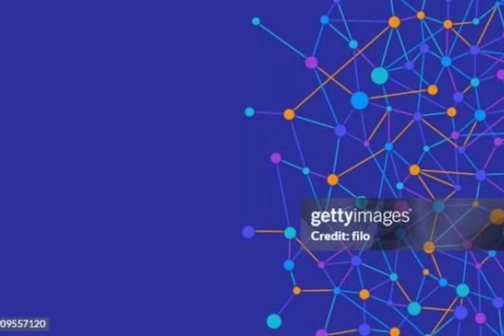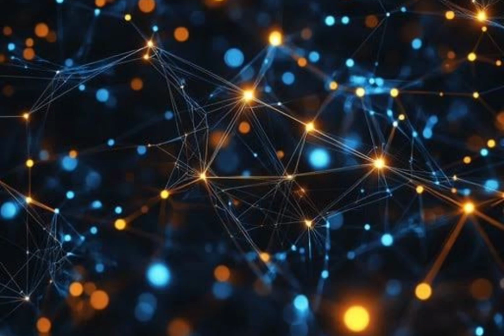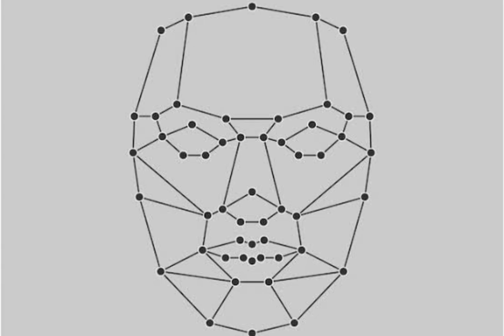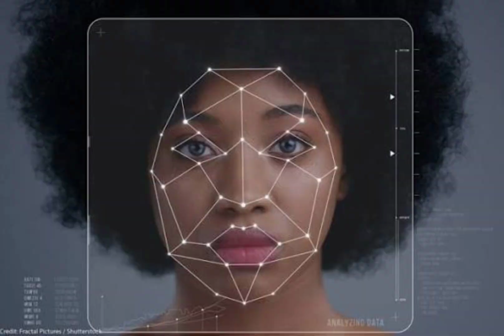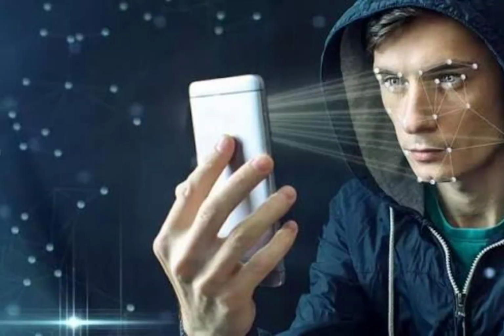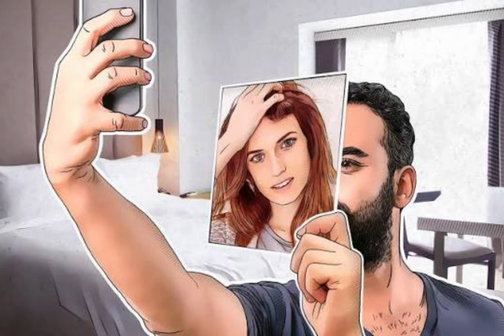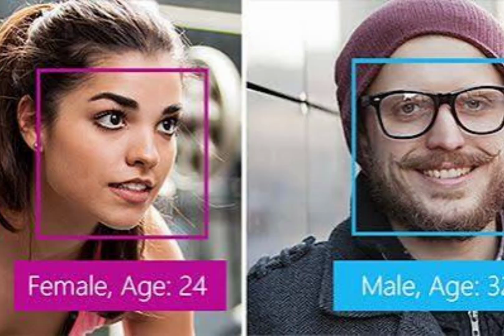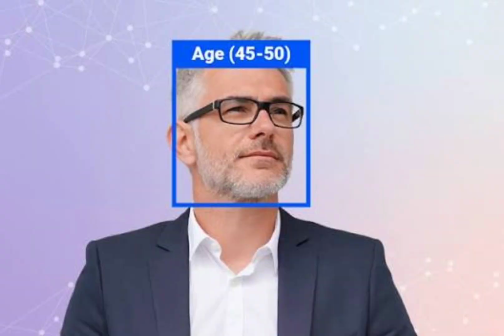How Artificial Intelligence Actually Works (Simple Explanation)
Artificial Intelligence (AI) is everywhere—but how does it actually work?
In this video, we break down AI in the simplest way possible. You’ll learn how machines can learn from data, recognize patterns, and make decisions—just like humans, but faster.
Whether you're a beginner or just curious, this video will help you understand:
What AI really is
How it’s used in real life (phones, apps, cars, and more)
By the end, you’ll see AI in a completely new way.